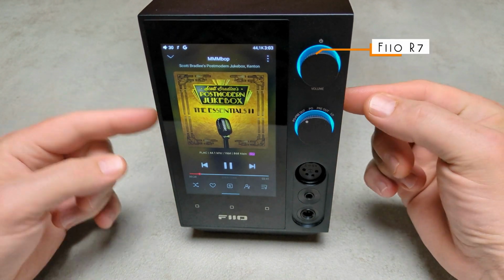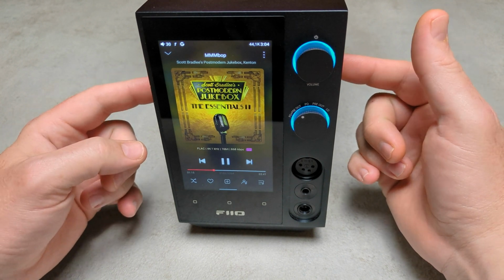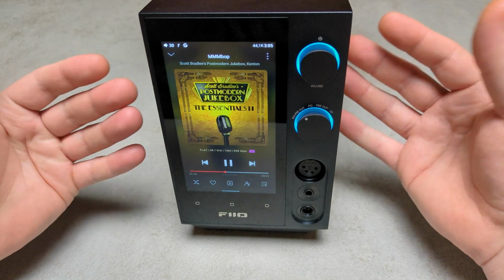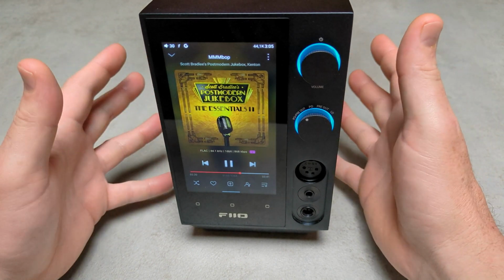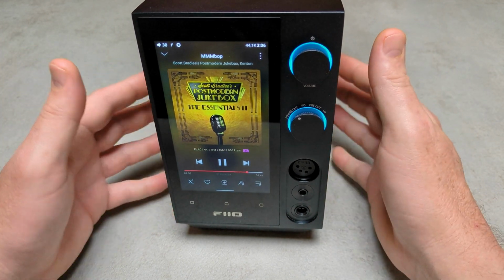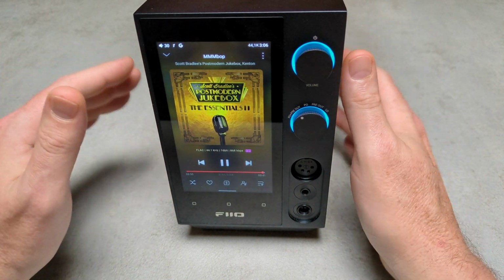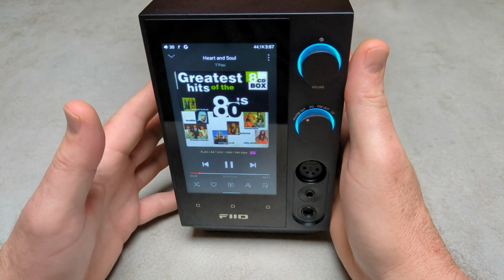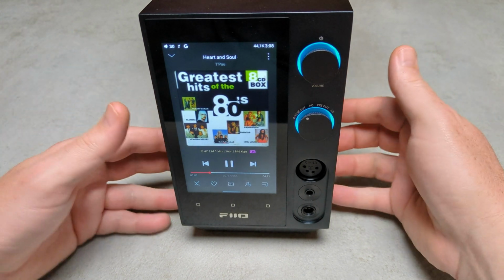TLDR - Fiio R7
A quick TLDR look at the Fiio R7.